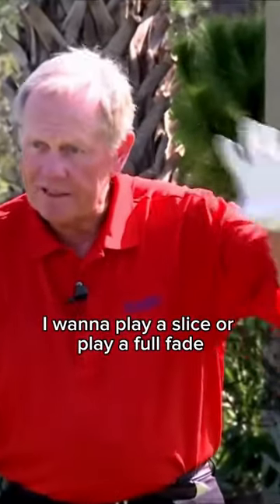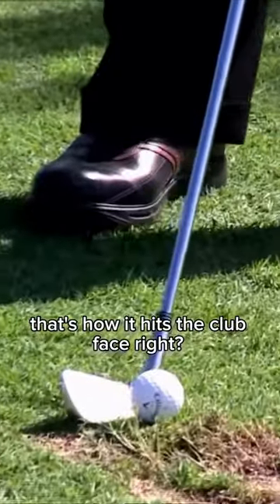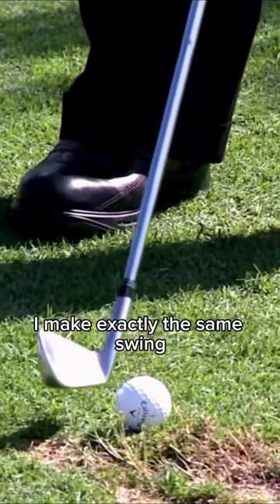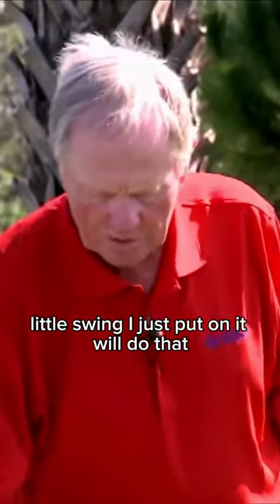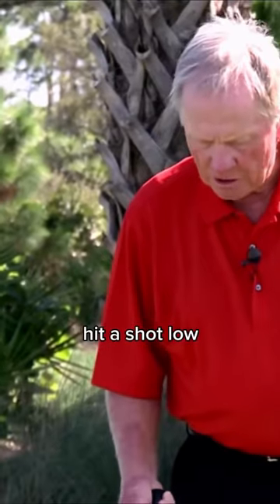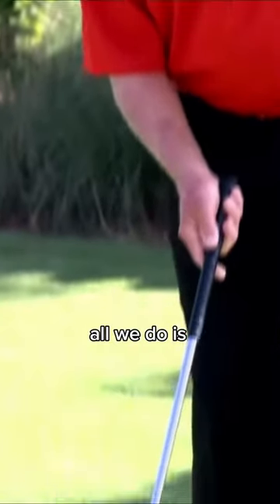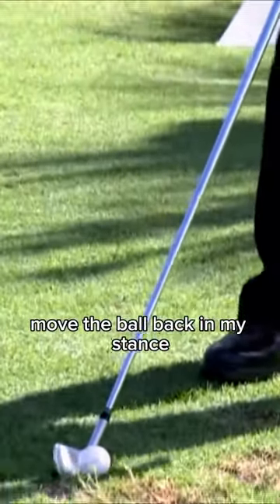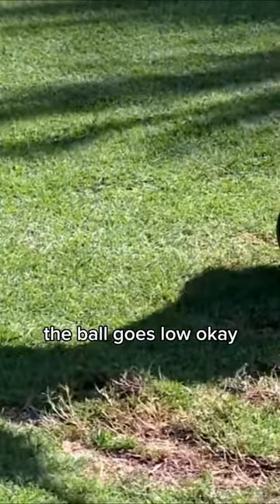Quick tip from the Golden Bear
via: golfmanual - IG